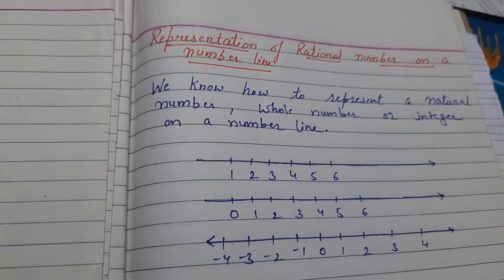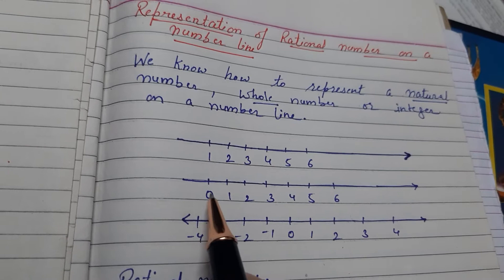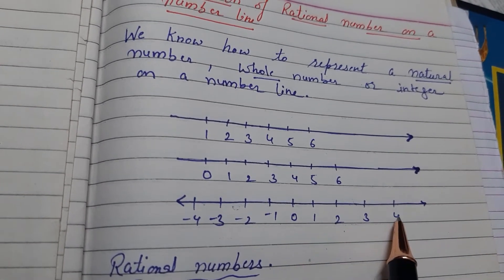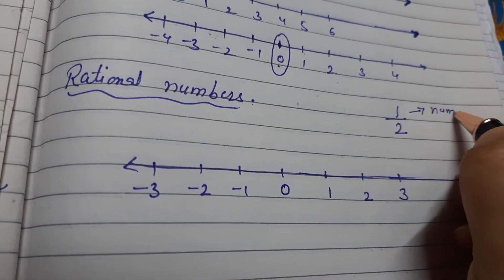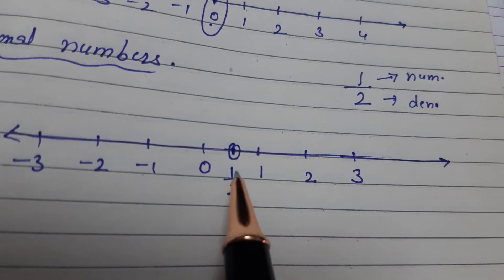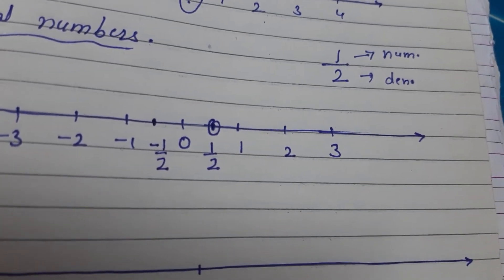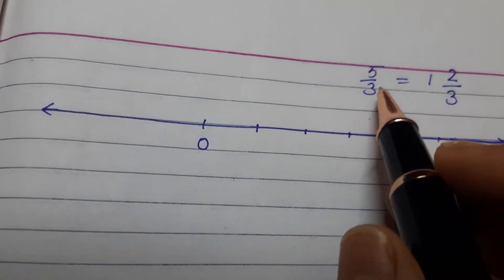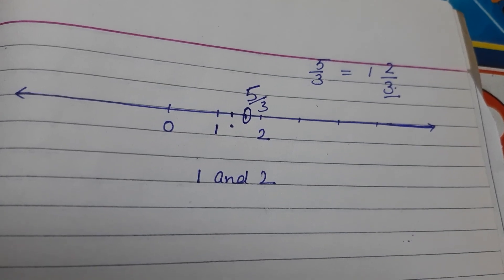Representation of Rational numbers on a Number Line/ class-8 /NCERT/ CBSE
Hello students

Today I am going to discuss the topic of

Representation of Rational numbers on a Number Line from class-8
I hope you understand it
Heart is not a basket for keeping Tension and Sadness
It is a Golden box for keeping Roses of Happiness #

So keep calm and learn Mathematics
Because mathematics is not subject
Rather it is an Art of all Arts

1 Like means motivation for me